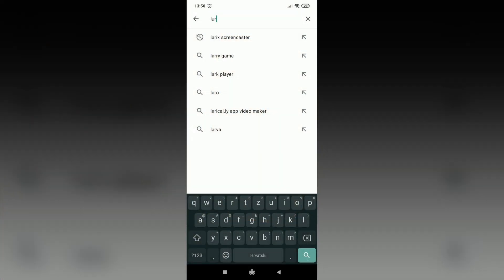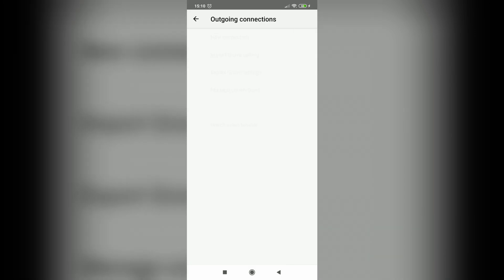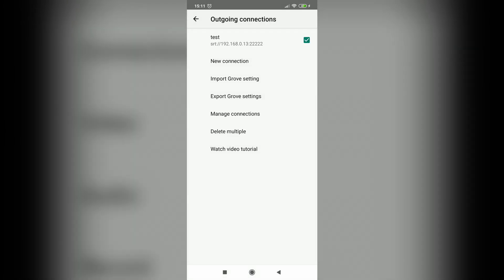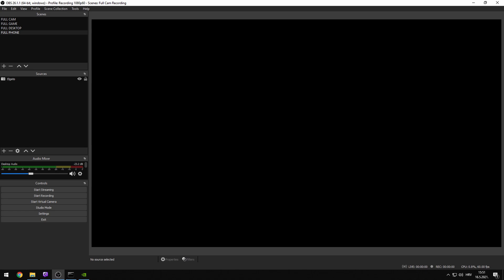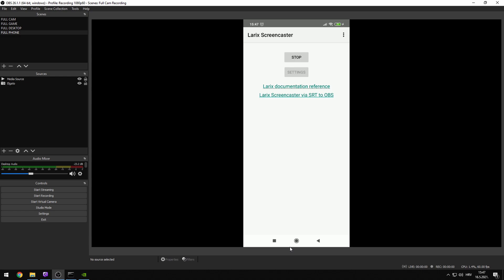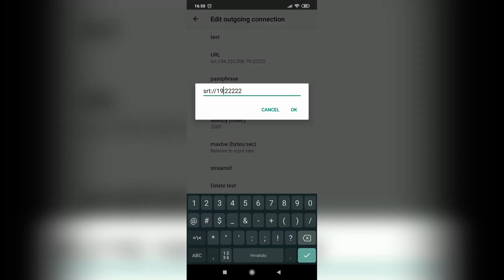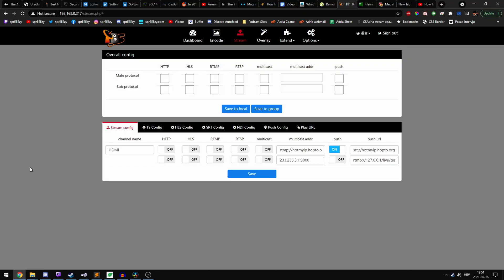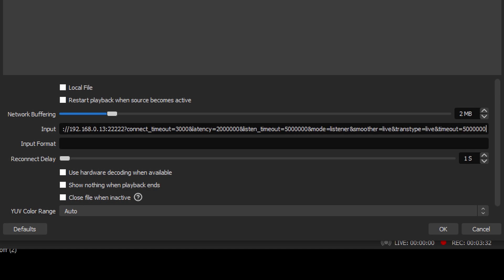How to set up SRT protocol for IRL streaming | sprEEEzy’s Budget IRL Backpack Guide #1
IRL Streaming is the hottest category on Twitch these days, and the tech behind it is advancing at almost the same pace. SRT brings the much needed advancements in reliability and stability, and to our surprise, it's much easier to set up as well.

In this guide we'll cover basic SRT setups, and also share the best SRT settings we've found so far, that make the streams much smoother and reliable. OBS now supports SRT as well, which makes the whole ecosystem perfect for integration in almost every existing stream setup out there as well.

★ sprEEEzy's preferred SRT commands (copy & paste, replace with your address and port)

Encoder/Phone side (Caller): srt://[your_public_address:port]?mode=caller&maxbw=1500000

OBS Side (Listener): srt://[your_local_address:port]?connect_timeout=3000&latency=2000000&listen_timeout=5000000&mode=listener&smoother=live&transtype=live&timeout=5000000

★ Info
Croatian variety streamer, started streaming full-time late 2017. The stream is (mostly) family friendly. Gaming background

Monday: 12:00
Tuesday: 12:00
Wednesday: 12:00
Thursday: 12:00
Friday: 12:00
Saturday: -
Sunday: 16:00 (Sometimes community games)

Times are CET (Central European Time, UTC+1). Starting times are estimates and may vary +- 2h.